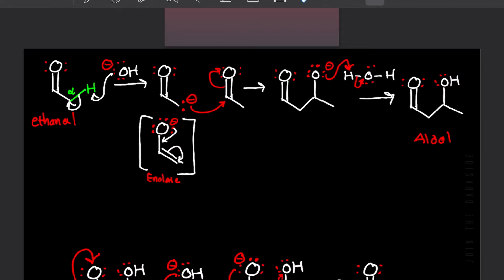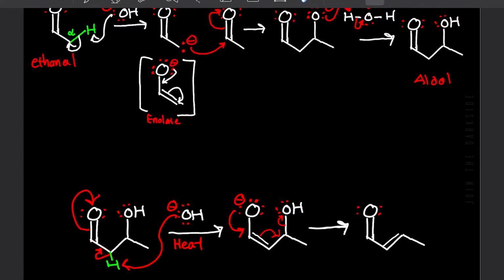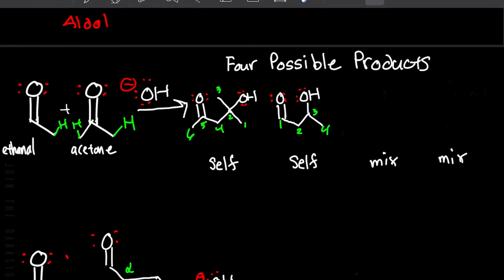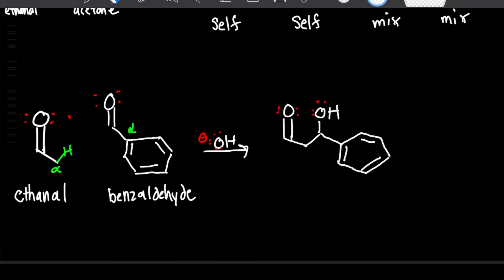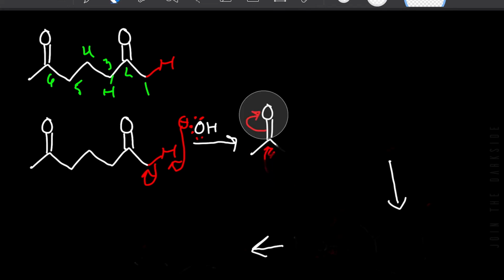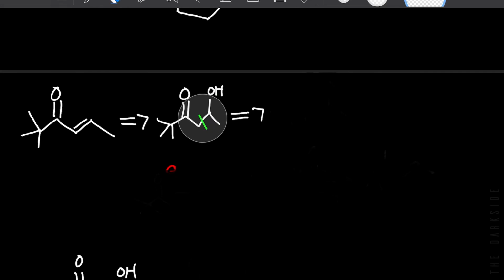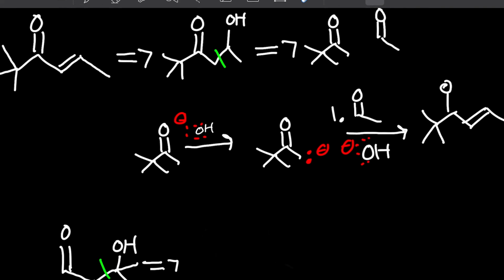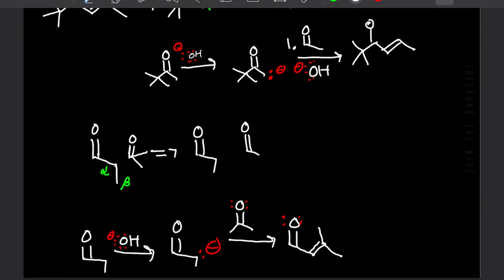Aldol in Basic Condition